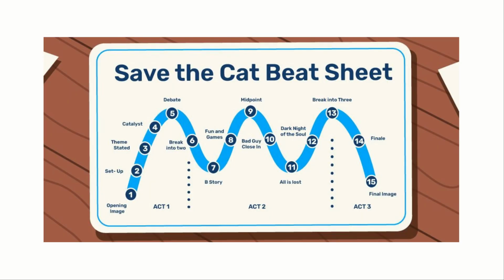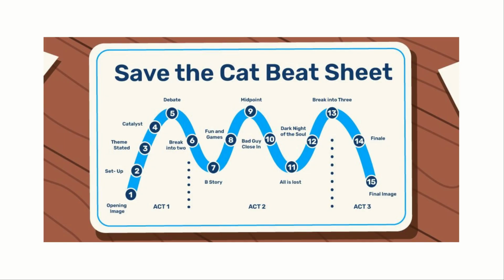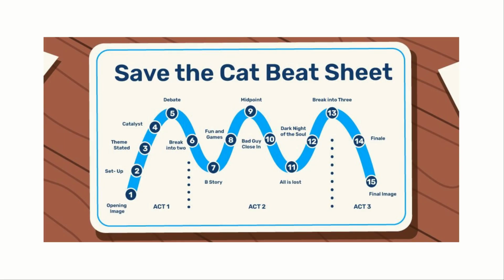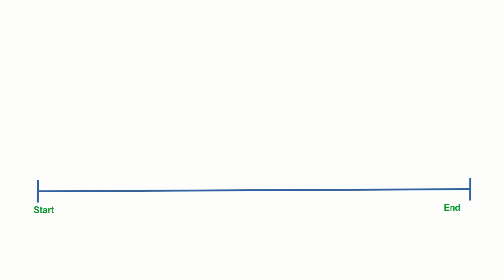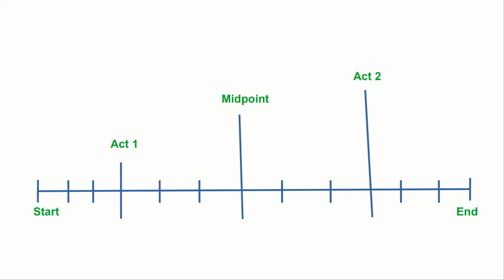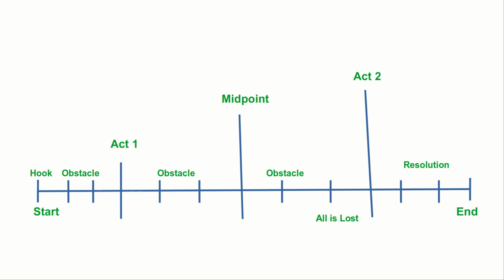To outline or not to outline, that is the question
You have an idea for a novel, where should you being? Like myself, you probably heard that most authors start with an outline. I asked myself what is an outline and can it help me write my story. Those are some of the many questions I have. Here is a quick walk through of outlines and how I outlined my upcoming novel and how it shapes my writing process.